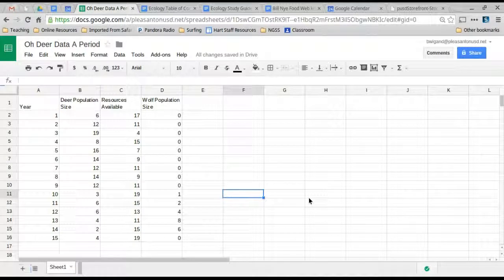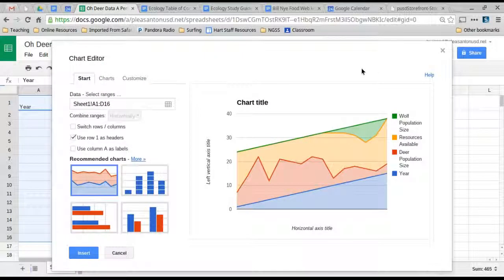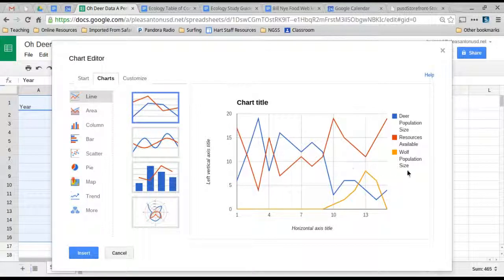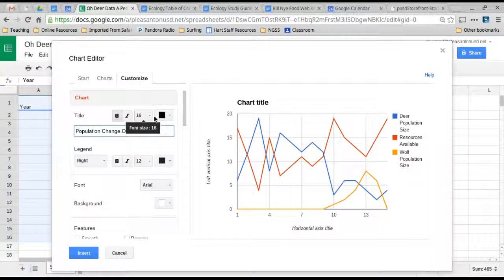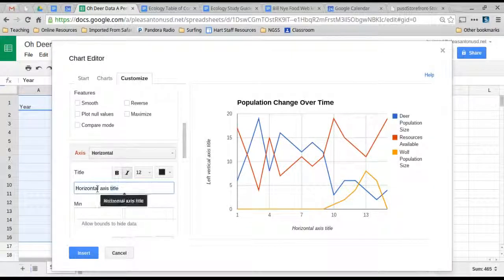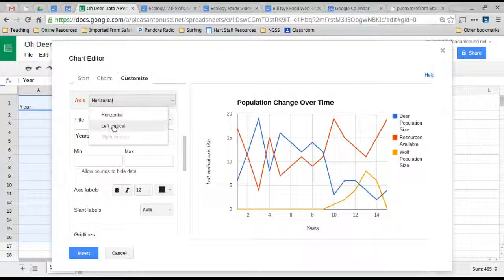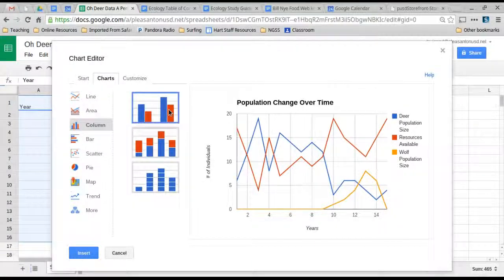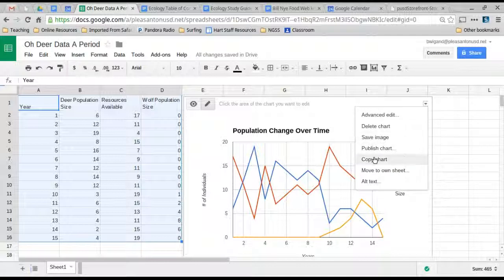Graphing in Google Sheets